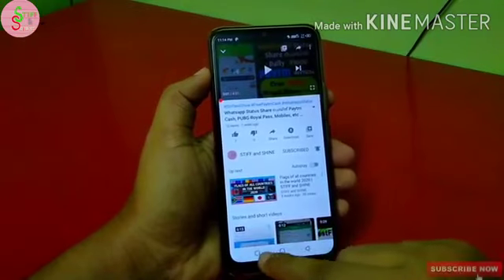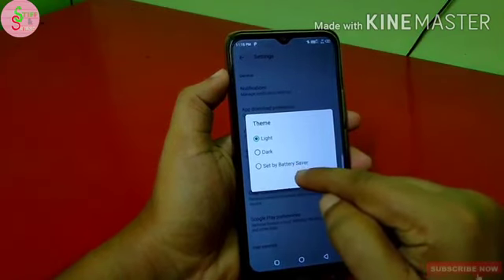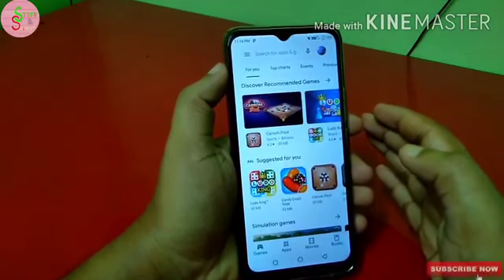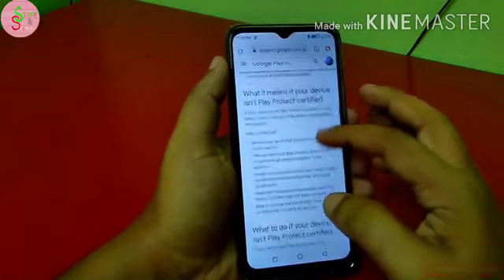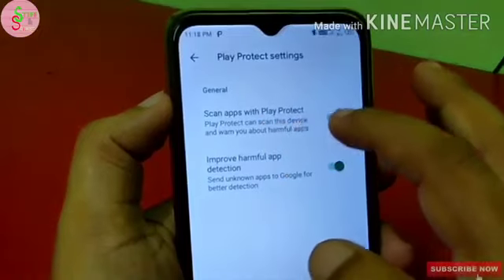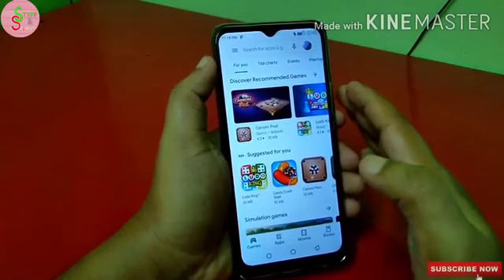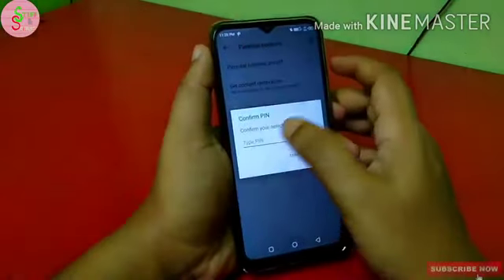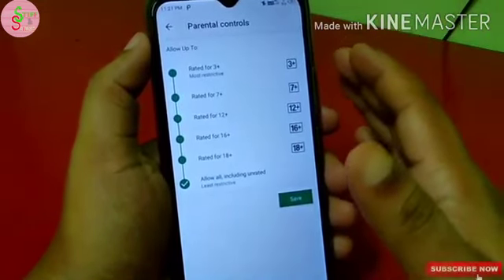നിങ്ങൾക്ക് അറിയാത്ത 4 പ്രധാന Google Playstore ലെ രഹസ്യ Settings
👉 Share product links and earn ₹2000 per day..Join now